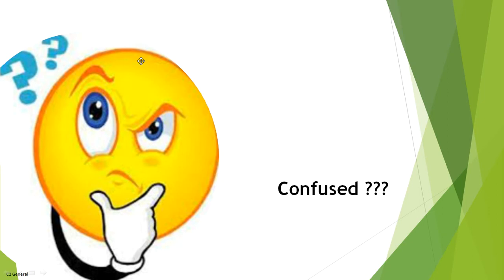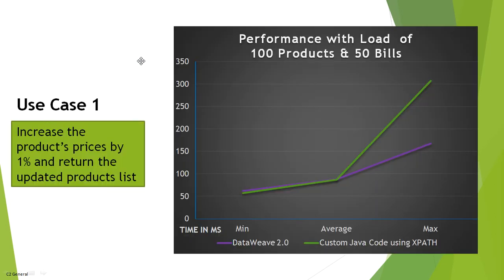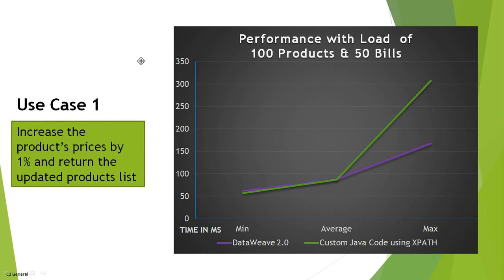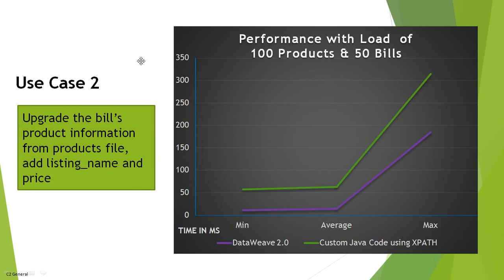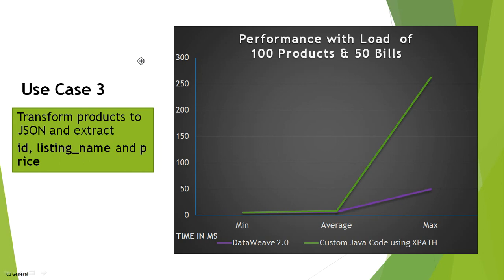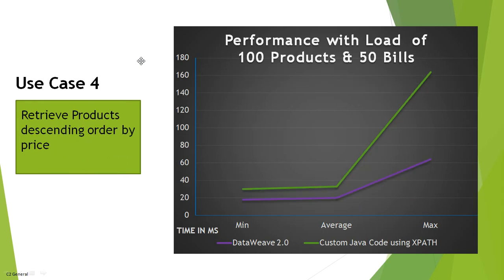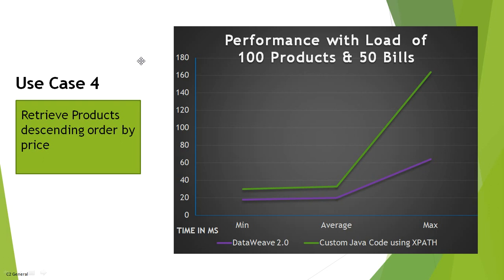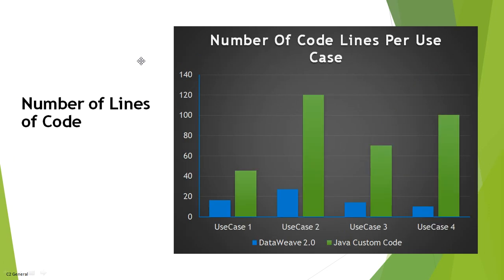MuleSoft Dataweave | Why MuleSoft Recommends DataWeave over Custom Java Code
I have been asked so many times about DataWeave Performance during my project work. This is because developers try to find arguments to not use it when they realize that a new and proprietary programming language is introduced. Most of the time they have the same “natural response” of resolving the problem by going to the known and comfortable zone called “Java.”

This video post will try to answer the performance question and give a set of basic and solid arguments to define the correct choice between DataWeave, Java custom code, and Mule Default Transformers to perform data transformations.